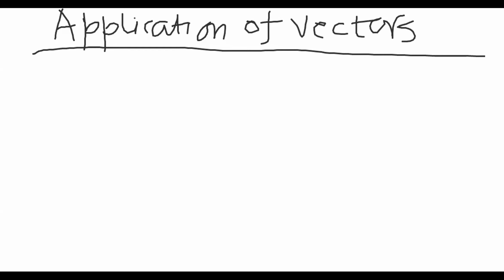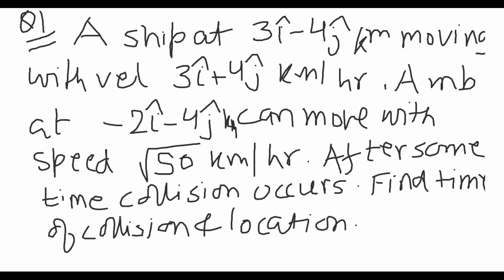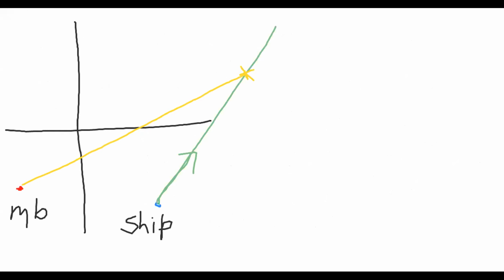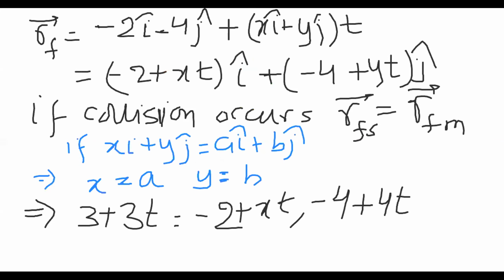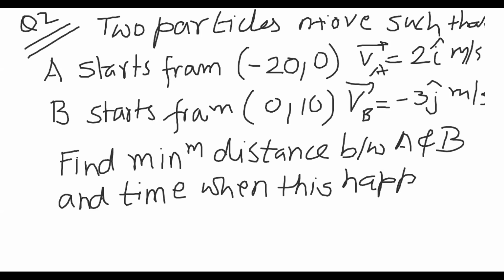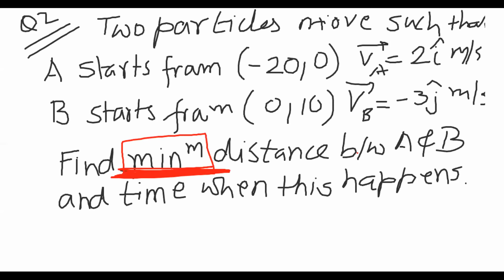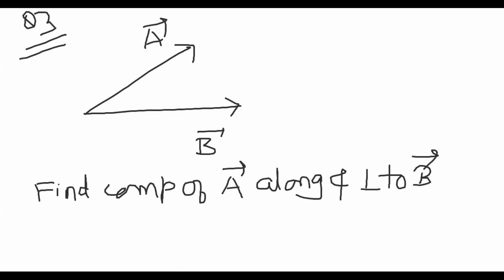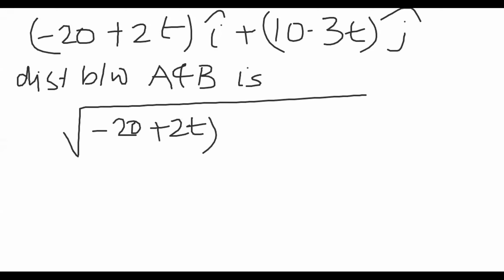Zeal Batch2 Phy lecture by Kunal Sir 09/06/2020